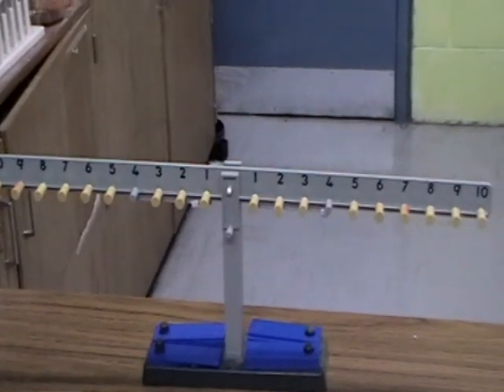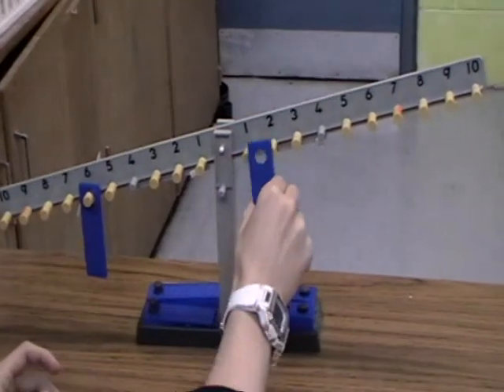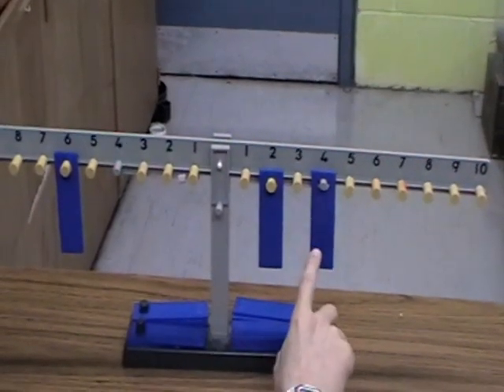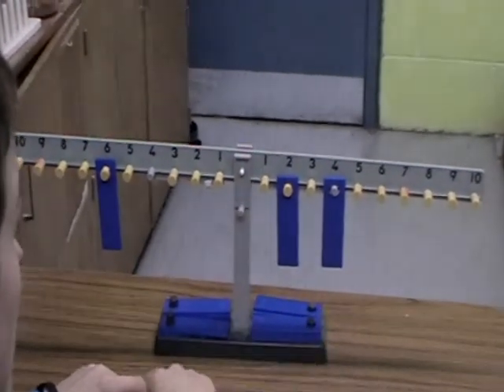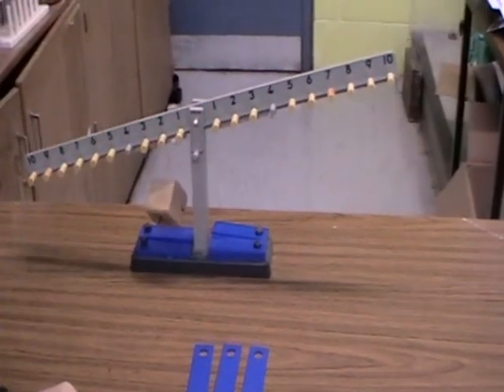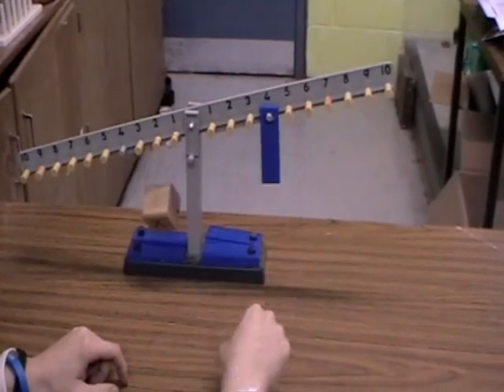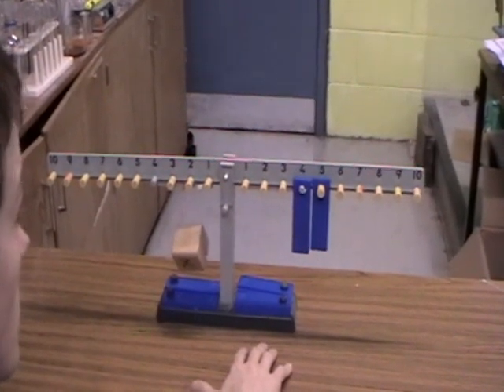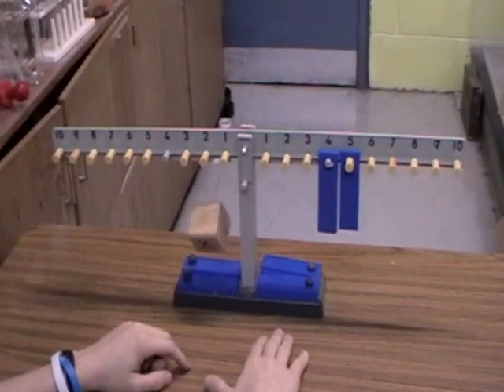Introduction to Levers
We balance a simple lever by making the clockwise moments equal to the anticlockwise moments. Then we use the law of the lever to find an unknown weight.